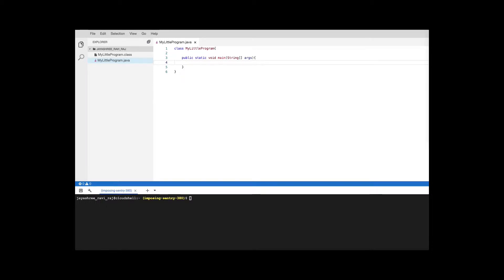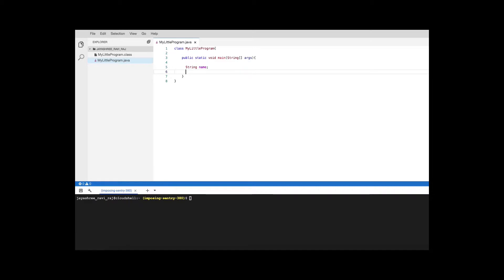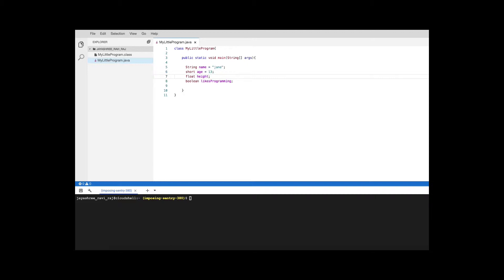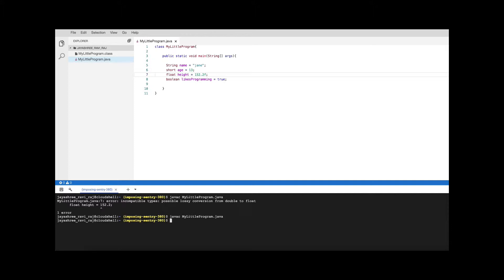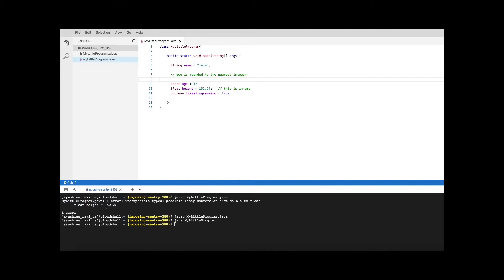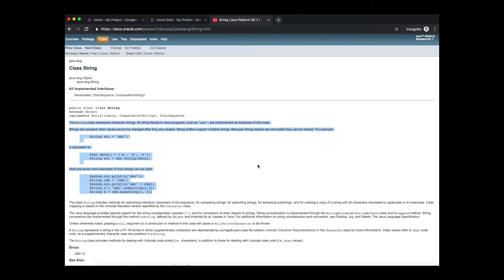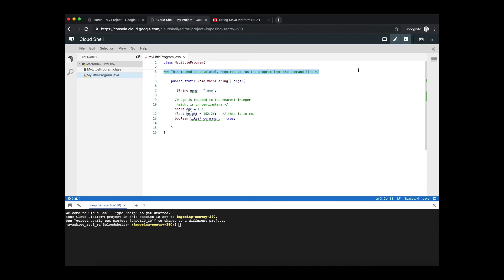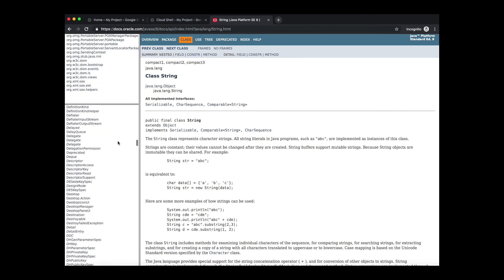Java Primitives, Comments, JavaDoc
In this lesson you learn about java primitives hands-on along with understanding the different types of comments and the official documentation for java- javadoc